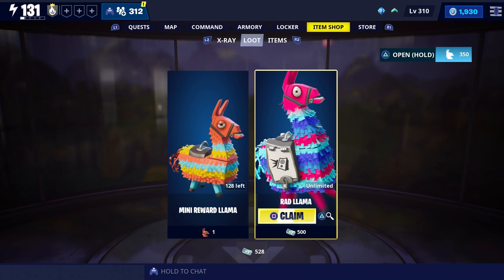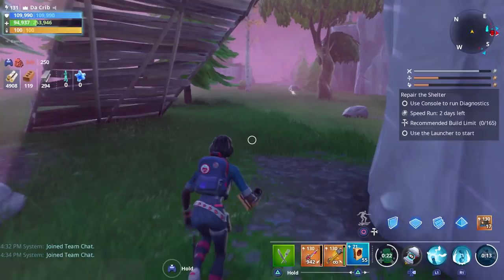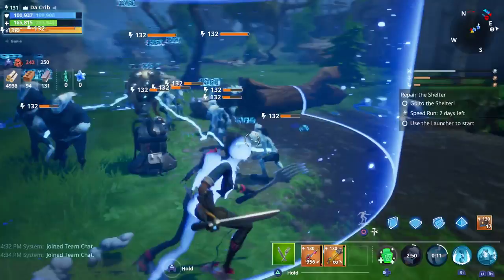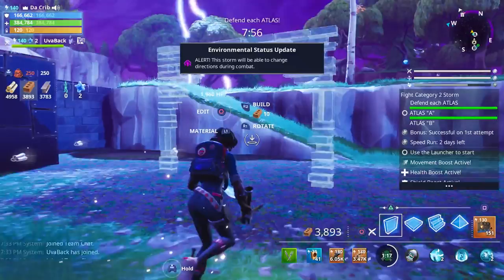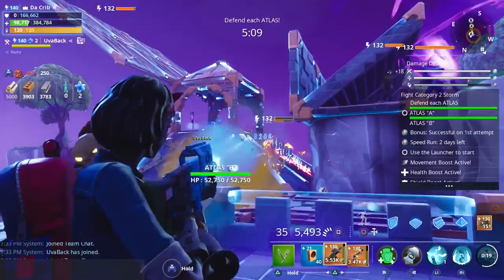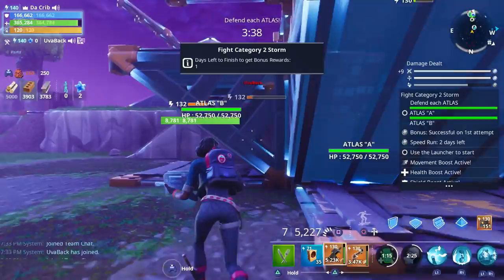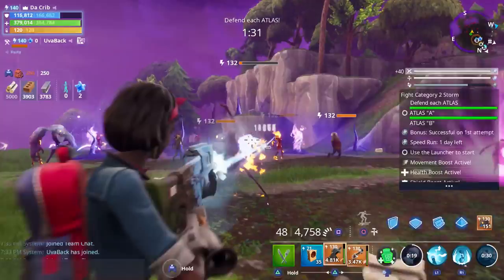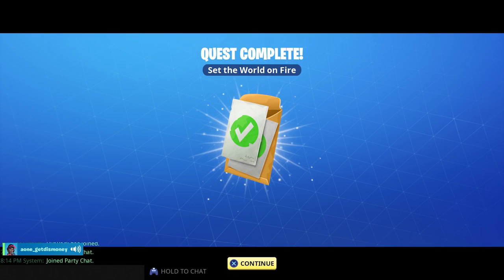FORTNITE - Main Stage Quinn Rad Outlander Save The World Gameplay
What would you all like us to do for tomorrow's stream?
Support A Creator Code ➤➤ aone_getdismoney
(we need supporters now more than ever to help us pay our bills)

Description:
how to get sub wafers
main stage quinn stw review
twine peaks gameplay